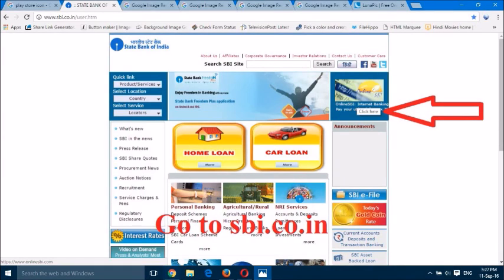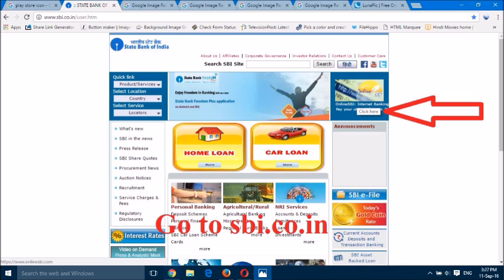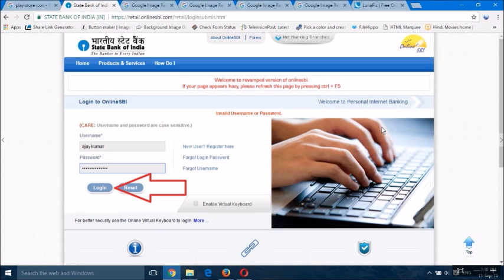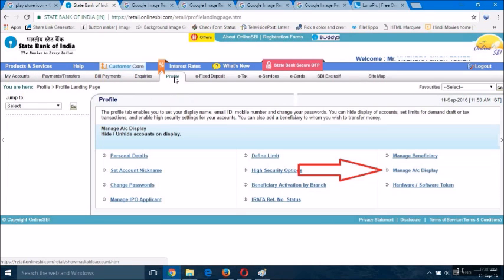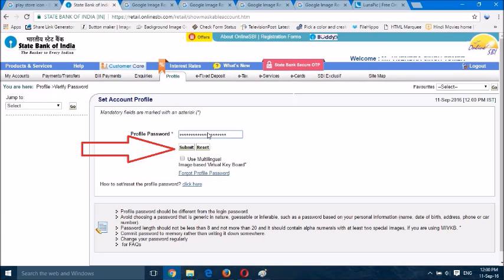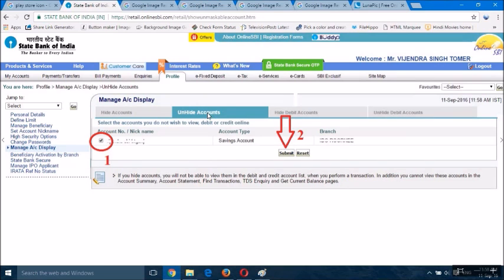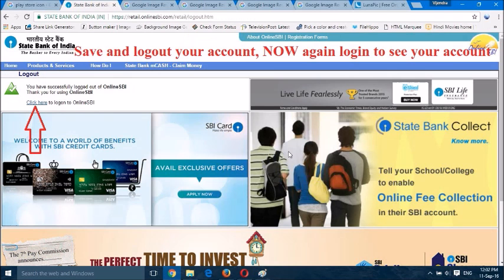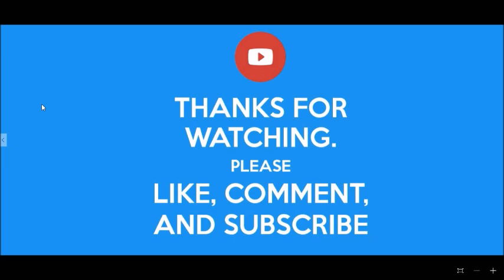Online sbi netbanking account not mapped problem solution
sbi net banking account mapping or hidden account not shown problem fixed and solved